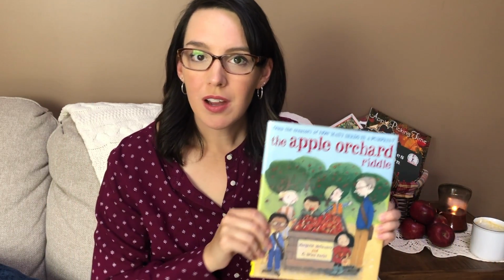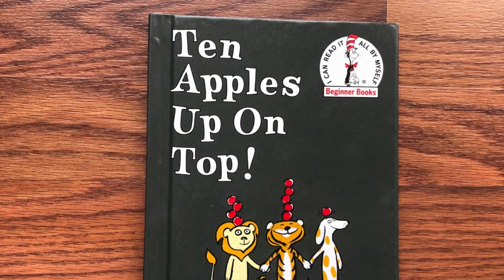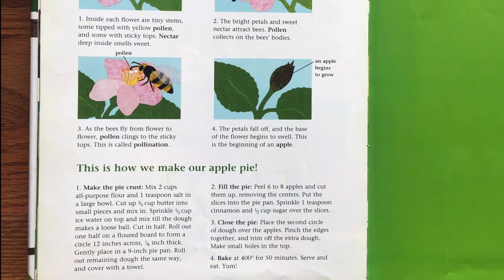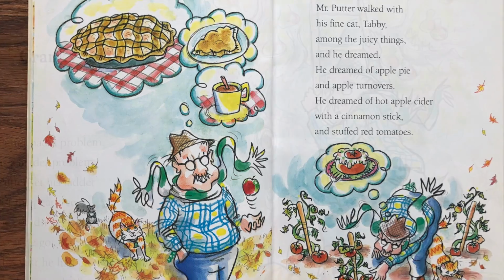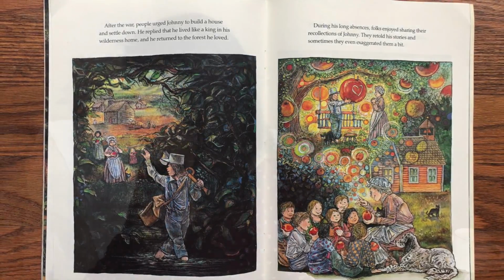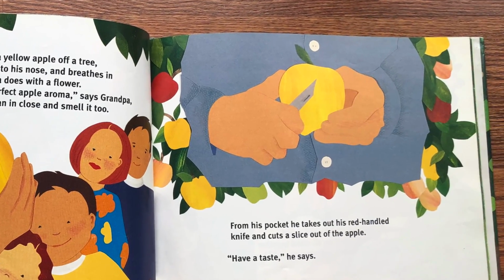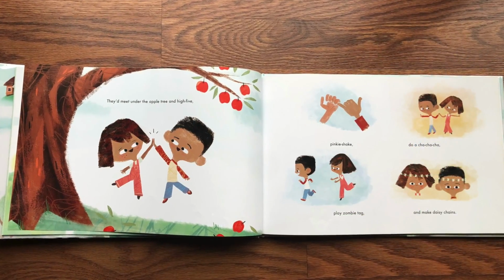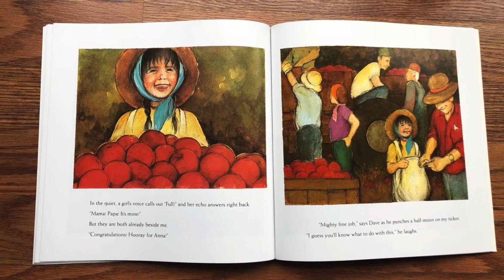What’s in our APPLE BOOK BASKET | Fall Picture Books 2020 | Apple Books for Kids | Book Chat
Check out what’s in our APPLE BOOK BASKET. I love keeping a seasonal book basket overflowing with Picture Books for Kids in our living room. Grab some coffee (or hot apple cider) and let’s have a book chat about read alouds featuring apples, orchards & fall fun. I use these titles as part of our Morning Basket and for daily read alouds in our homeschool.

BOOKS  FEATURED
The Apple Orchard Riddle
Ten Apples Up on Top!
The Apple Pie Tree
The Apple Pie That Papa Baked
Mr. Putter and Tabby Pick the Pears
Johnny Appleseed by Kellogg
Johnny Appleseed a Poem
Up, Up, Up! It's Apple Picking Time
Rita & Ralph's Rotten Day
Apple Picking Time

EVERYDAY HOMESCHOOLER
Education | Homemaking | Everyday Life